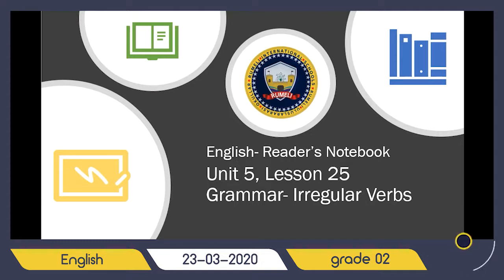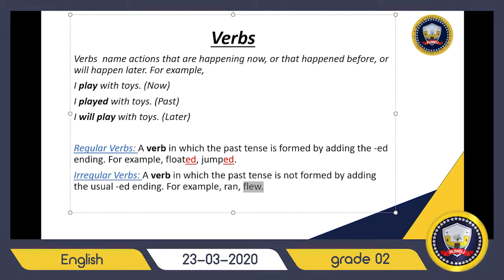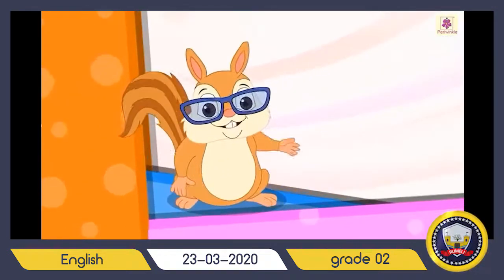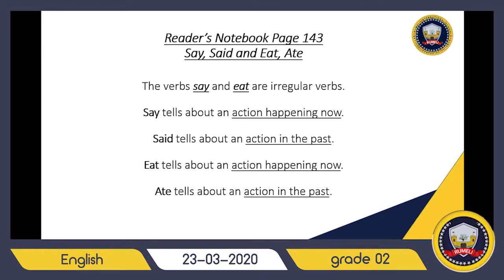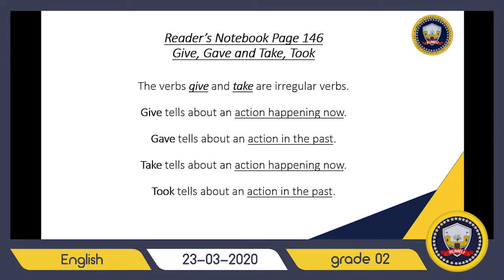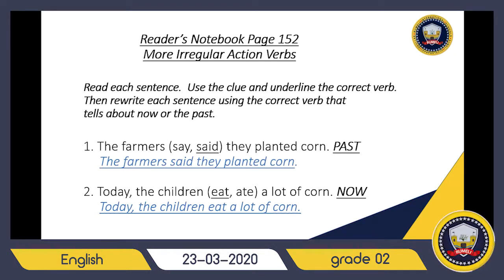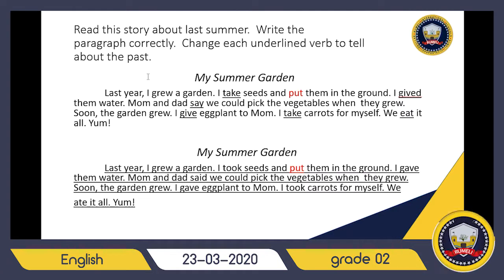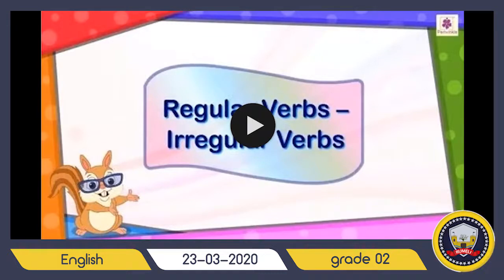Zaynab Ahmed Grade 2 English 23rd March Video